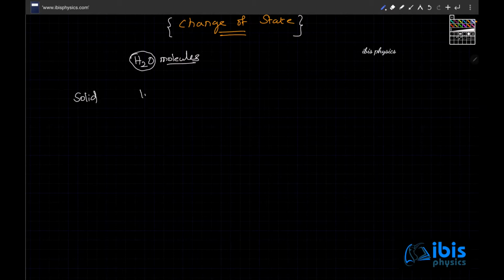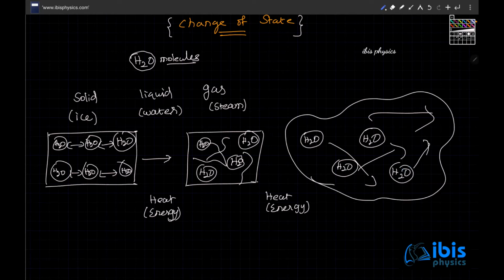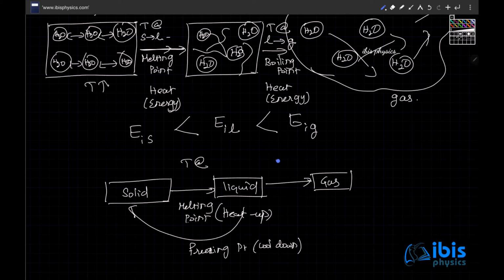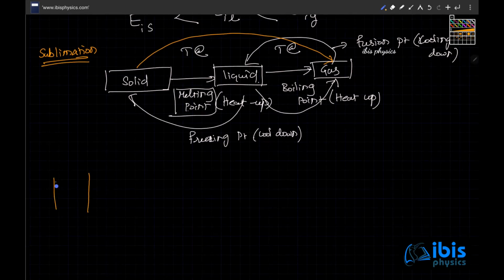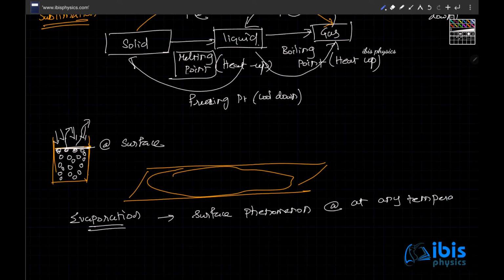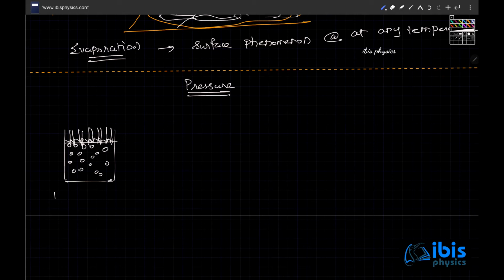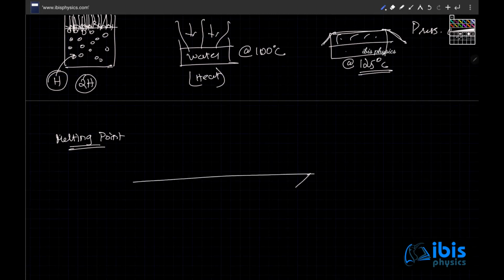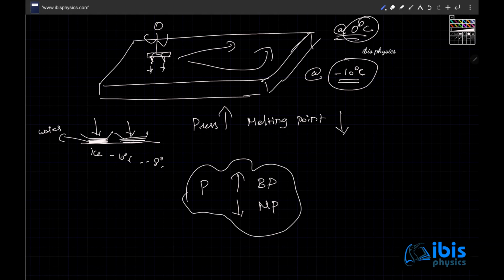Matter in Our Surroundings | Part - 03 | NTSE | NCERT | Samacheer Kalvi